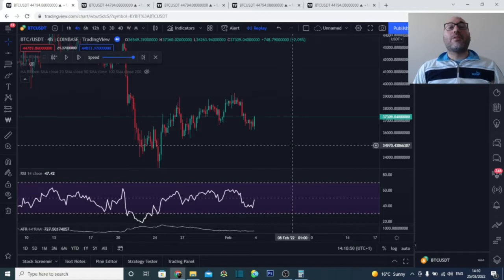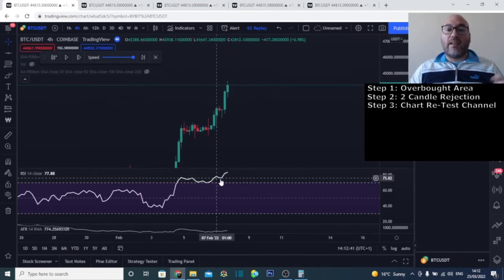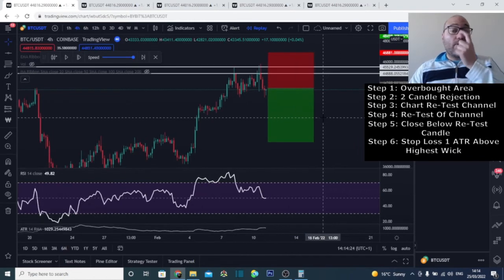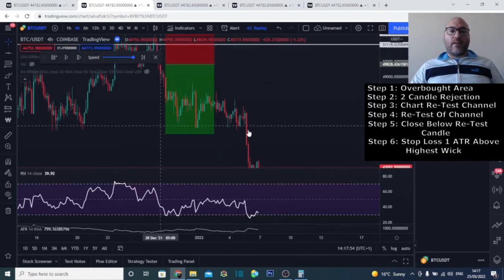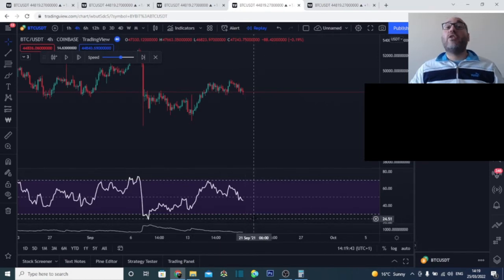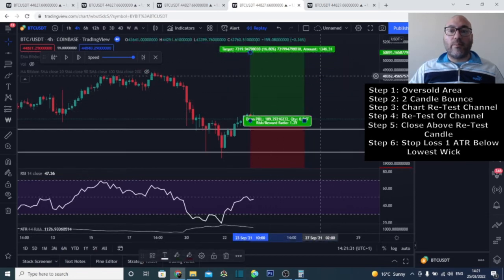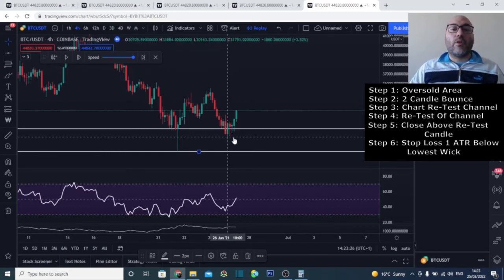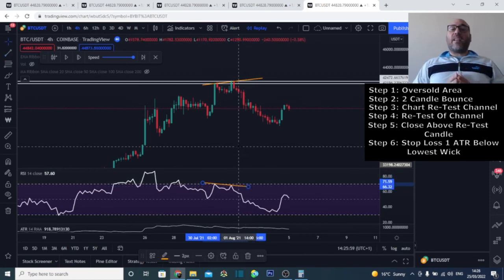Master Double Tops And Bottoms - For Noobs (In 6 EASY Steps)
Learn how to Master Double Tops and Bottoms. This tutorial teaches you 6 EASY STEPS that if done correctly can give you alot of profitable trades!! It is aimed for everyone, even Noobs can easily trade this type of pattern!! Double Tops and Bottoms are the best way to stop reversals!!

BE SURE TO WATCH TILL THE END AS I HAVE ALSO 2 PRO TIPS mentioned in this  tutorial!!